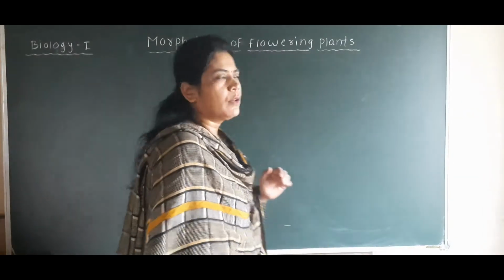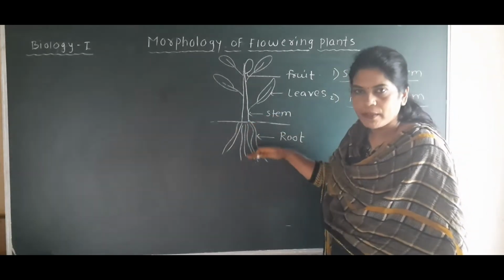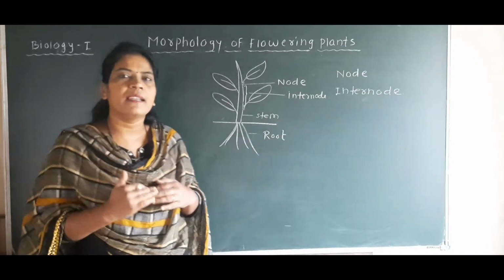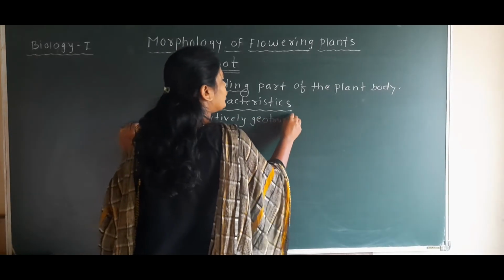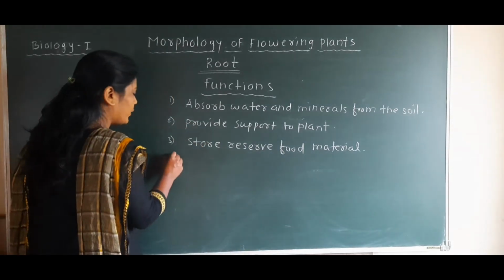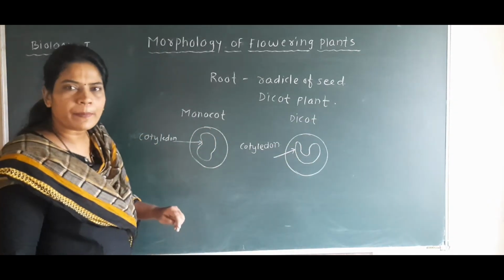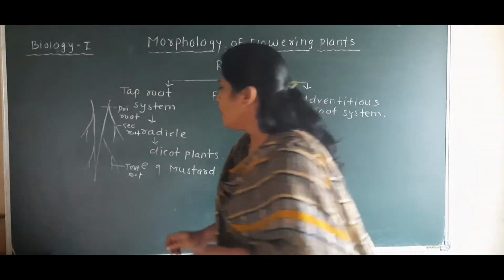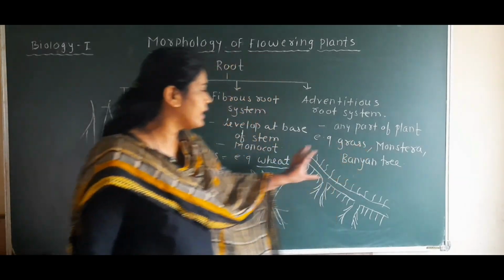Morphology of flowering plants. Lecture-1